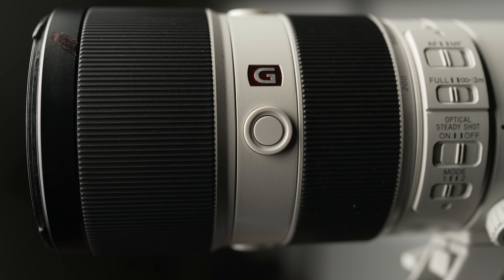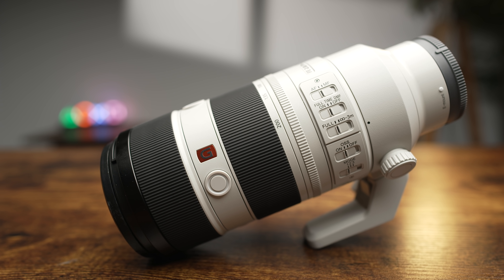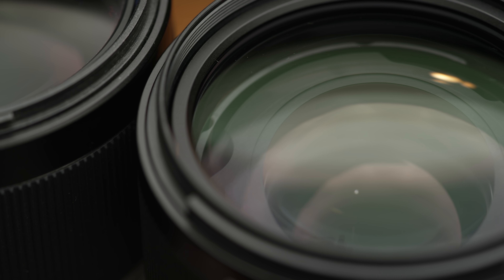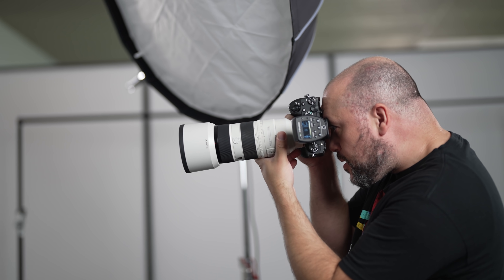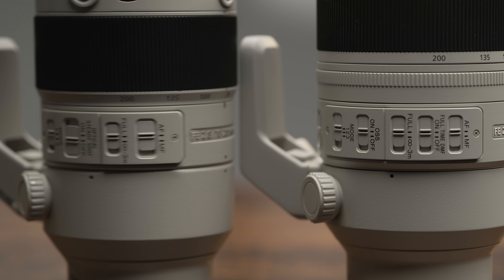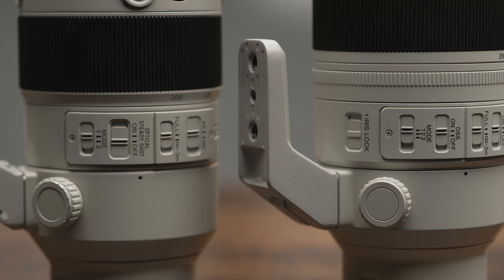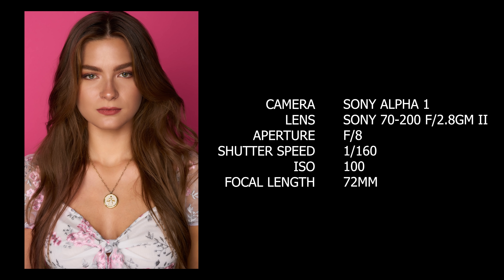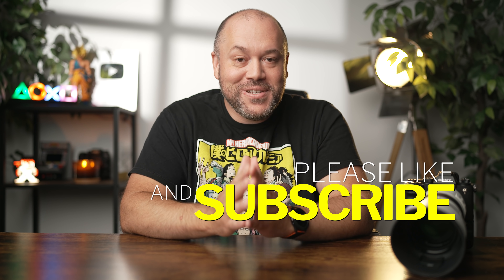Sony 70-200mm f/2.8 G Master II: First Look with Miguel Quiles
The new advancements found in the Sony 70-200mm f/2.8 G Master II allow it to deliver the full potential of today's advanced still and movie cameras. In this video, professional portrait photographer and Sony Artisan Of Imagery Miguel Quiles walks us through some of those advancements found in the new telephoto zoom. “All of these benefits are going to give you confidence that you can see and rely on when you’re shooting portraits, action shots and anything and everything in between."